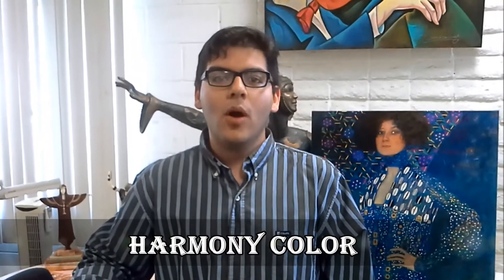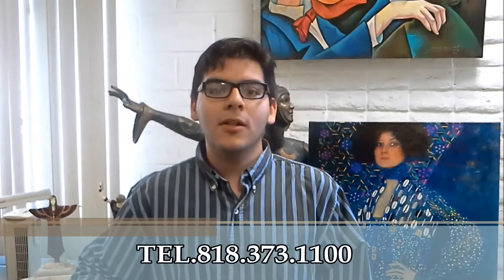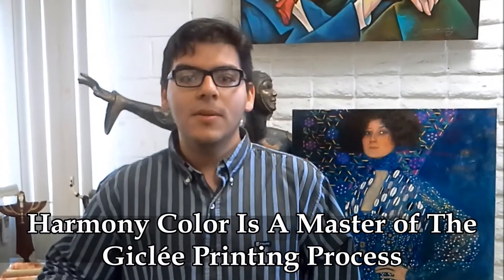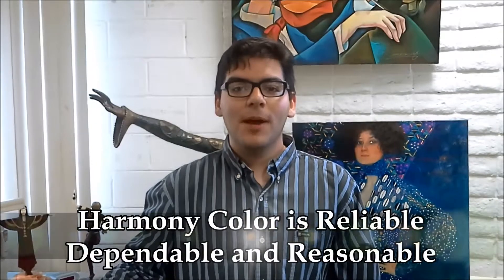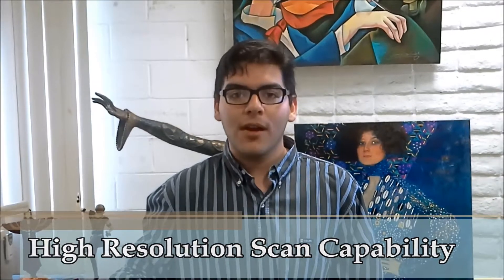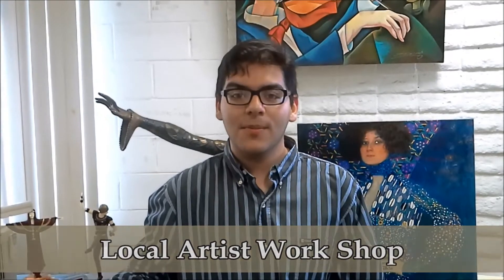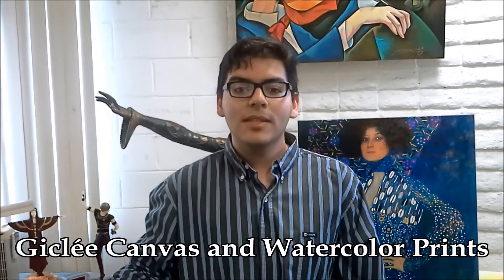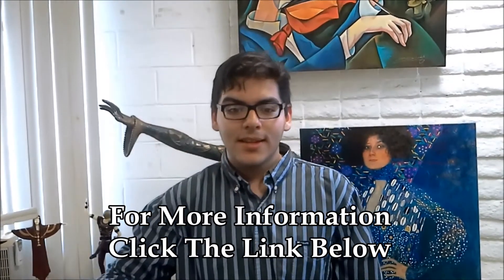HARMONY COLOR Best Giclée Printing in Van Nuys, CA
We are your local artist printing shop, great service and professional approach, give us call today.

For eighteen years Harmony Color has been committed to creating museum quality Giclée fine art digital prints of the highest quality

1 - Fine Art Direct Digital Scans from original art up to 6400ppi
2 - Digital Photography of Artwork (High Resolution)
3 - Stretching services 0.75", 1.4" and 2" bars. Full color gallery wrap available

Museum quality Giclee prints
Expert Source For Fine Art Printing.
HARMONY COLOR VAN NUYS